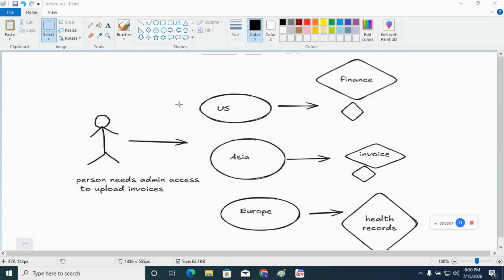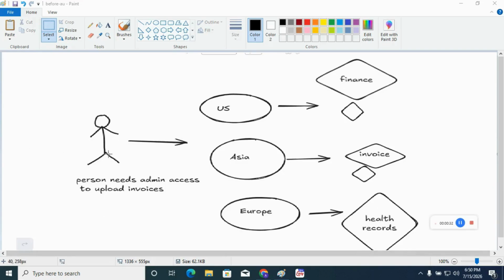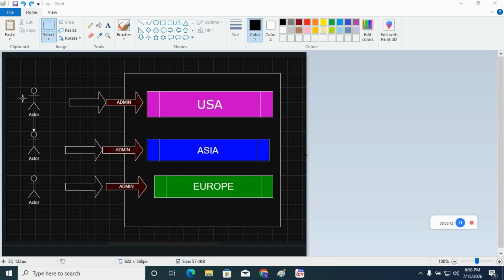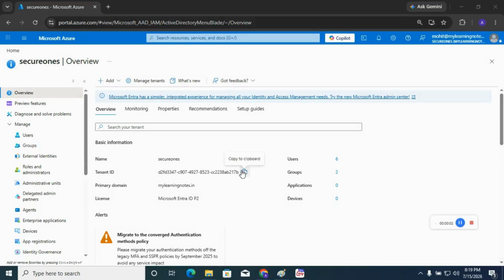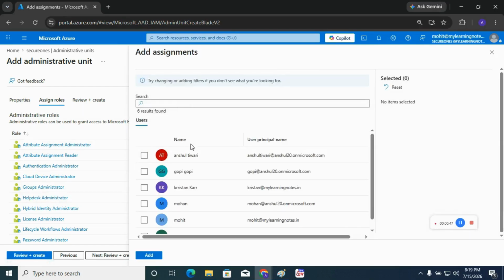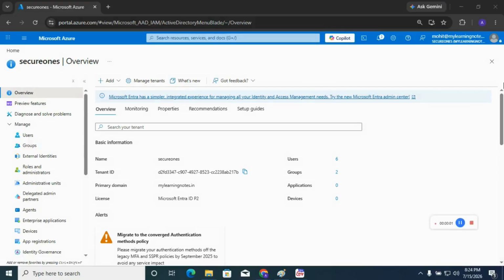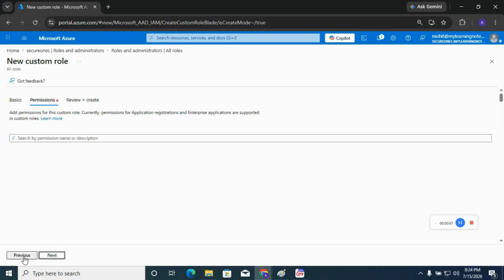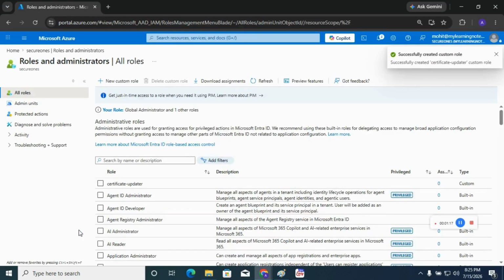The Biggest Security Risk in Entra ID (And How to Fix It)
In this video, we'll be discussing the biggest security risk in Entra ID and how to fix it, a crucial topic for Microsoft Identity and Access Administrators. Entra ID, formerly known as Azure AD, is a powerful tool for managing identities and access, but like any system, it's not without its vulnerabilities. One of the key challenges is managing administrative access, which is where Administrative Units in Azure come into play. By leveraging Custom Roles in Entra ID, administrators can implement the principle of least privilege, ensuring that users only have the permissions they need to perform their tasks. This is especially important for organizations using Entra ID P2 licensing, as it helps to prevent unnecessary exposure to security risks. We'll also be covering how to delegate admin access in Azure, using Scoped Admin Permissions to limit the scope of administrative tasks. This is a key concept in identity governance, and is covered in the SC-300 lab guide. By following the best practices outlined in this video, you'll be able to mitigate the biggest security risk in Entra ID and ensure that your organization's identities and access are properly managed. Whether you're studying for the SC-300 exam or just looking to improve your Microsoft Entra ID skills, this video is for you. We'll provide a comprehensive overview of Azure AD Administrative Units, Custom Roles, and how to use them to improve security in your organization. So be sure to watch until the end to learn how to fix the biggest security risk in Entra ID and take your Microsoft Entra ID skills to the next level.